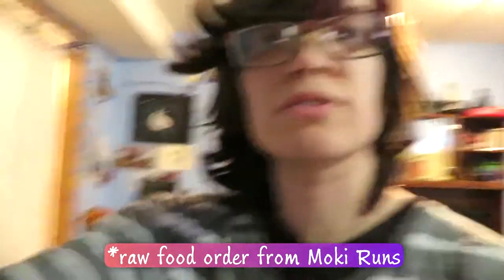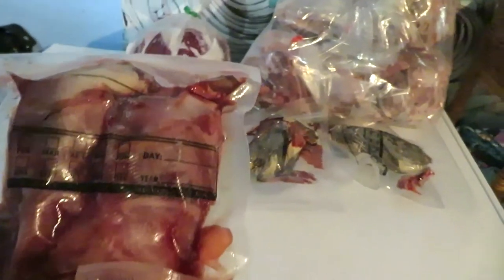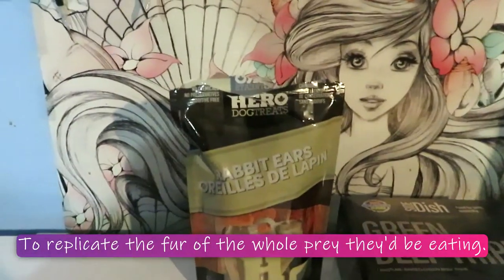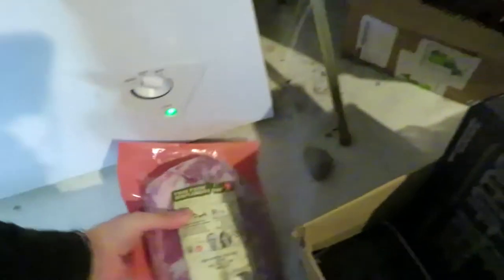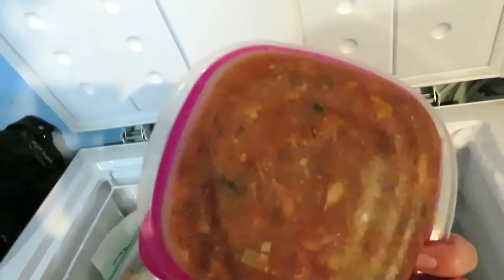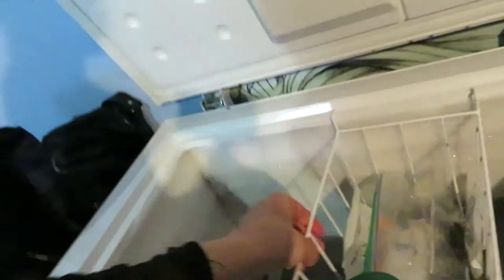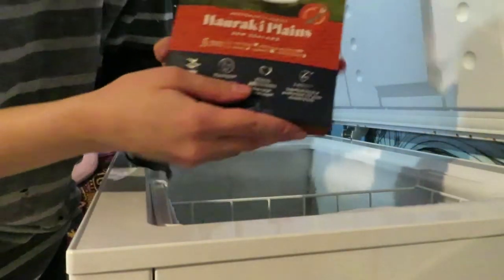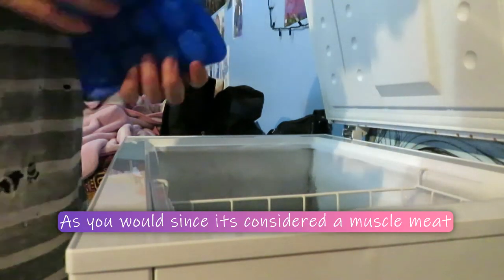Raw Cat Food & Pet Store Haul + What's in my Freezer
So since my last haul videos have been a bit short (idk if that's a good thing or not), I thought I'd do something a bit different and show you what's in my freezer! :D

I also mention some of the things I add to my cats' meals and why, as I go through the things in my freezer.

The organ mix I mentioned (unless I have liver and other organs available):

**UPDATE**

Hey guys! Sorry I haven't uploaded in a bit on both channels. I took a little break from uploading because I was in a little depression dump, but I'm feeling better now and I'm back on track. So you'll be seeing some more uploads from me soon.

Stormie's & Cracker's Amazon Wishlist:

Sites that Explain More about RAW:

WHY Raw?

 (80/10/10 is the ratio I recommend for cats instead of the common 6-7% bone as a lower amount could cause Ricketts and skeletal weakness)

Gross bits, Odd cuts, Whole prey, etc...